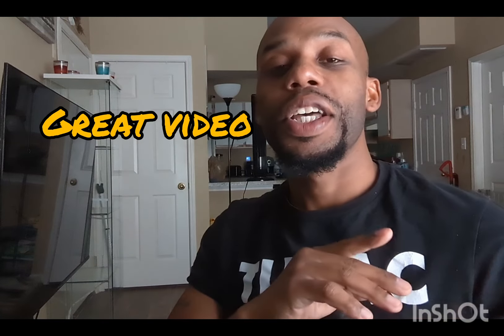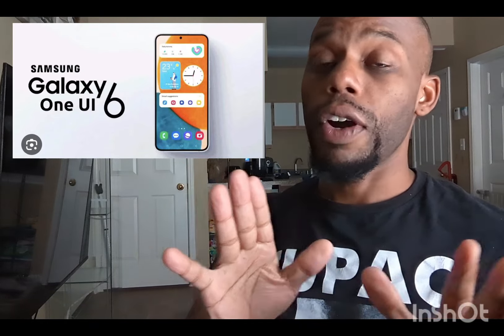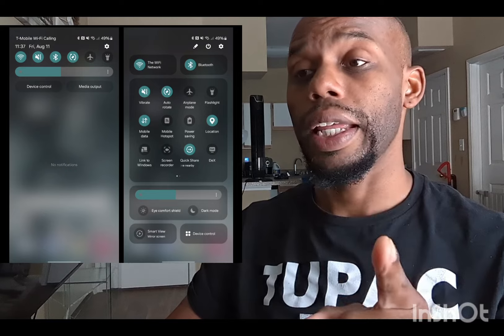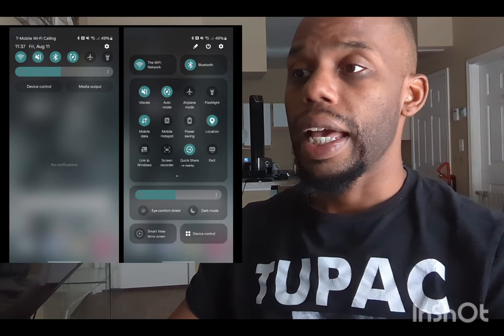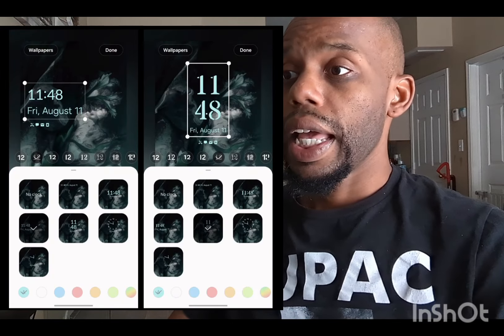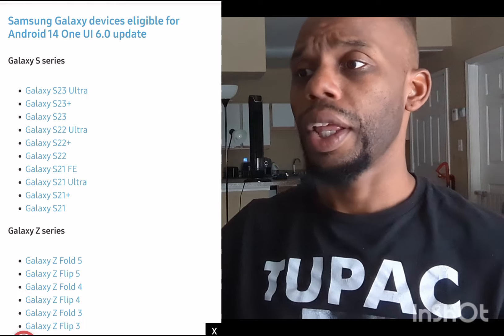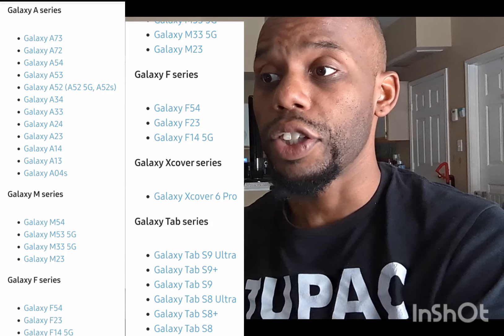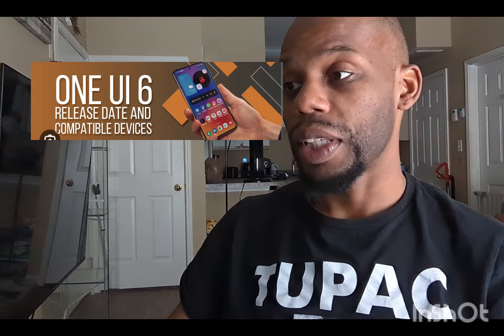Samsung Android 14 6.0 BiG update !¡!